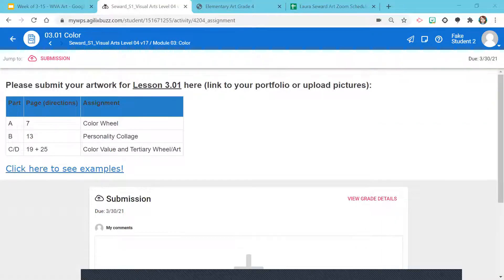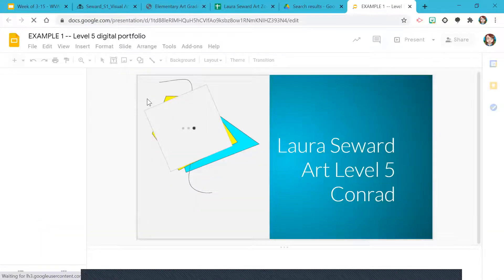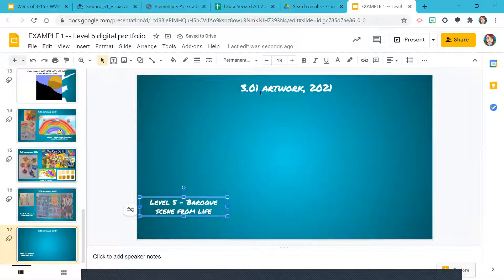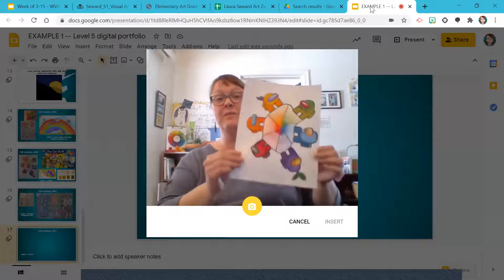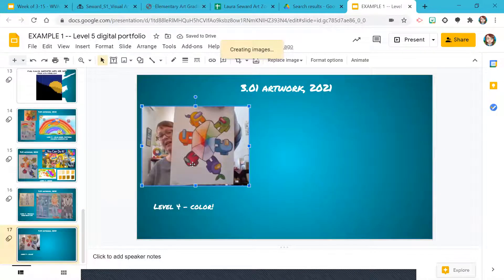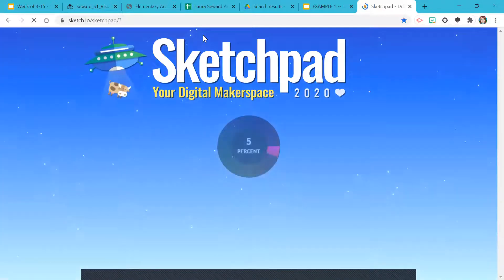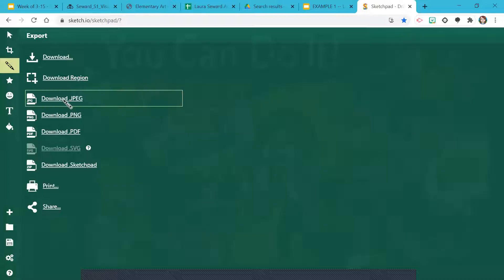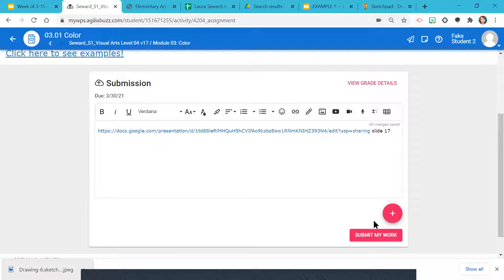Portfolio - How to turn in your artwork